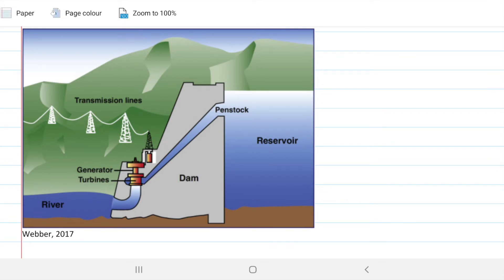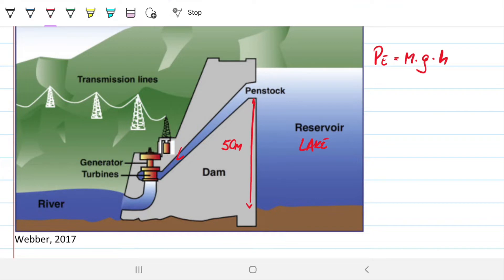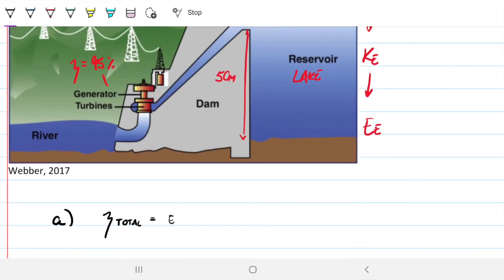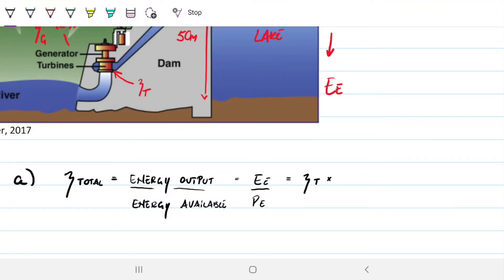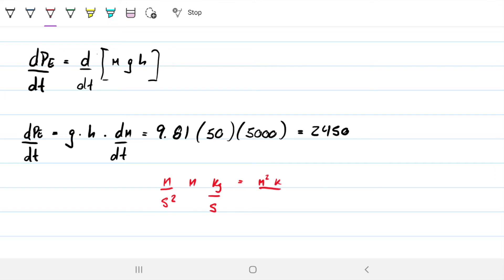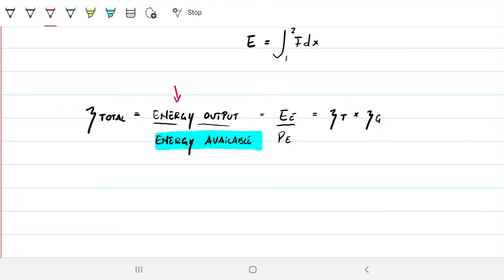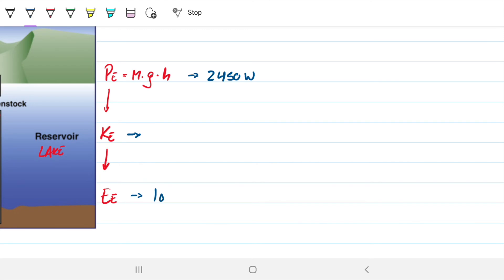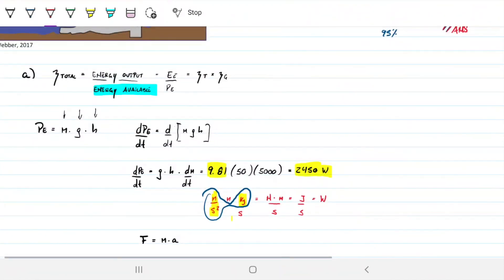Hydroelectric Power Plant | Potential Energy into Electrical Energy | Thermodynamics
Welcome to Engineering Hack! Today we are solving a problem on energy conversion. We have an large water reservoir that has potential energy and we want to convert such energy into electrical energy by firstly converting the potential energy into kinetic energy (when the water flows from the upper reservoir into the river), then transfer such potential energy into a turbine (momentum transfer from the water to the shaft), which will then power a generator, converting the kinetic energy into electrical energy. The problem only require you to know that potential energy can be calculated by multiplying mass, acceleration (gravity) and height. Everything else comes by analyzing the problem and the system at hand. Have a go before watching the video. Let me know if you have any questions. This is problem 2.60

Problem statement: The water in a large lake is to be used to generate electricity by the installation of a hydraulic turbine-generator at a location where the depth of the water is 50 m. Water is to be supplied at a rate of 5000 kg/s. If the electric power generated is measured the be 1860 kW, and the generator efficiency if 95%, determine a) The mechanical efficiency of the turbine, b) The shaft power supplied by the turbine to the generator.

Answer:
a) 80%
b) ~1960W

In this video:
00:00 Intro
00:29 Problem statement
01:04 Problem analysis
03:34 Efficiency of the system (analysis)
05:50 Potential energy
09:30 Efficiency of the turbine (part a)
11:00 Power supplied by the turbine (part b)
13:30 Final thoughts

To learn more please watch the video till end and if you have a question just ask in the comments section.